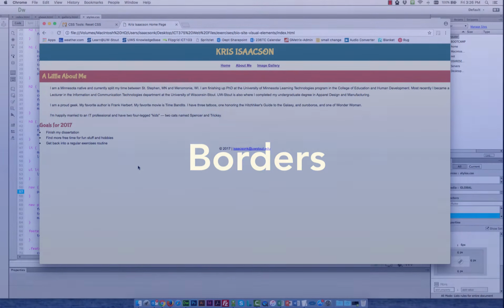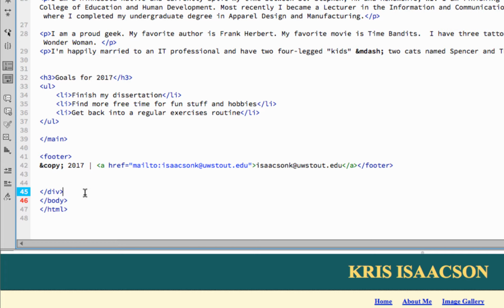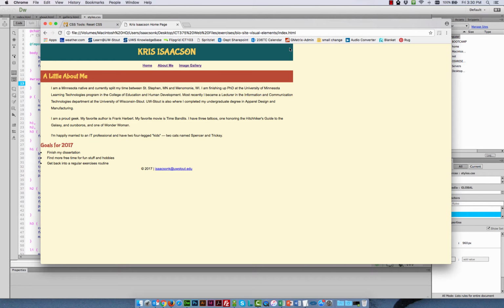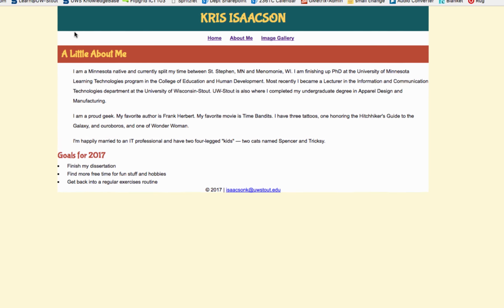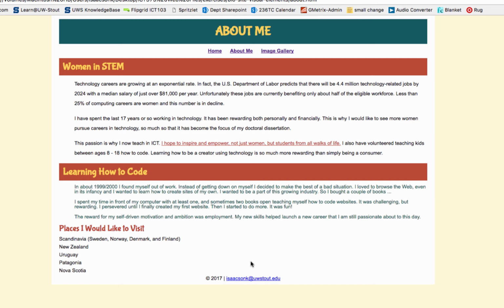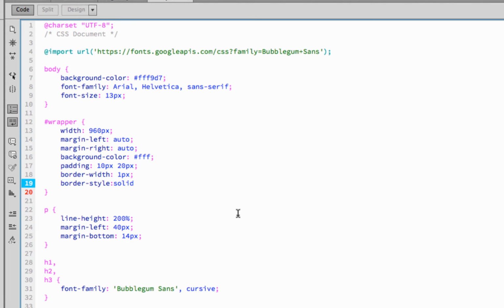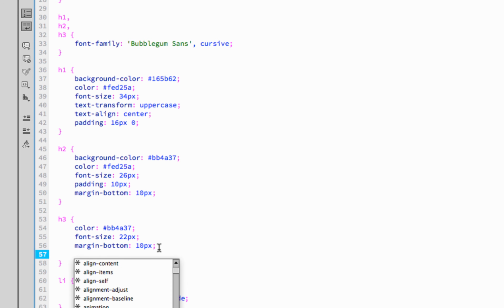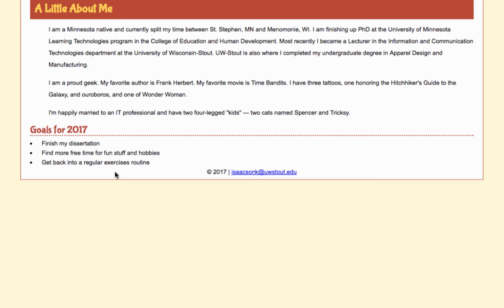DMT275 Biography Site Visual Elements: Borders